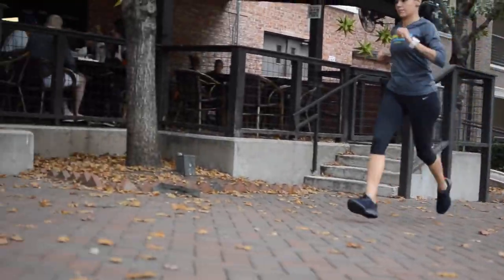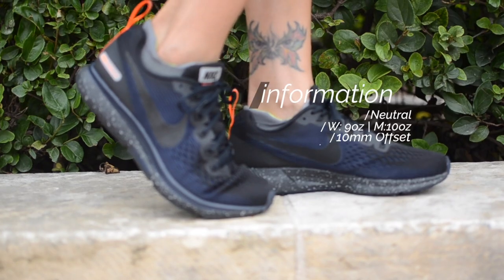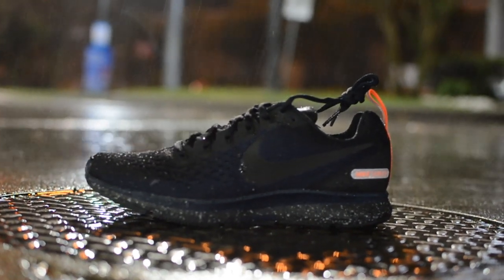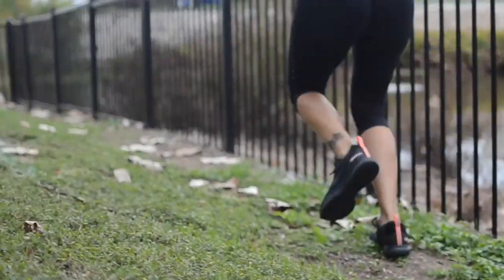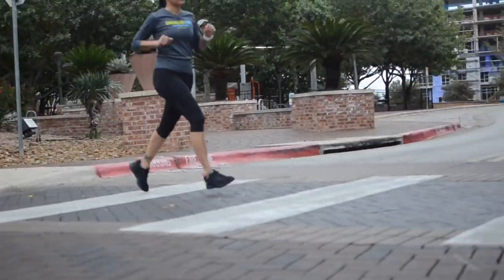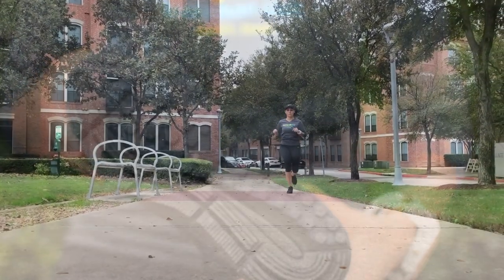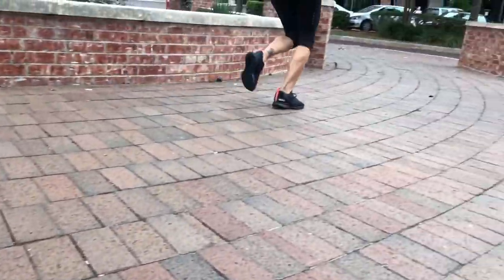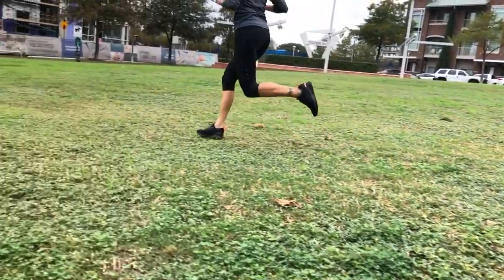NIKE PEGASUS 34 SHIELD REVIEW (Water Resistant Running Shoe)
Nike Pegasus 34 Shield review. fast, responsive shoe, good running shoe road & light trails. Not as expensive as the Vaporfly or Zoom fly

Get Shoes Here: goo.gl/DNrNYB